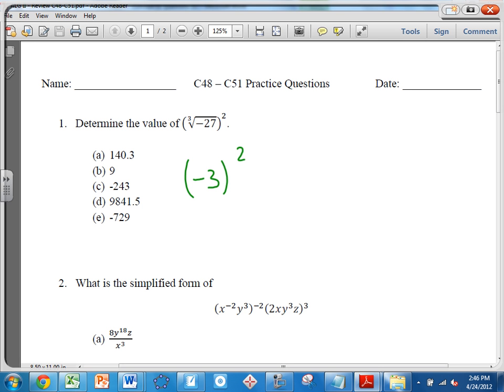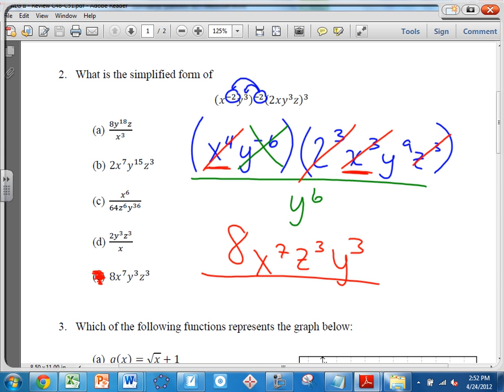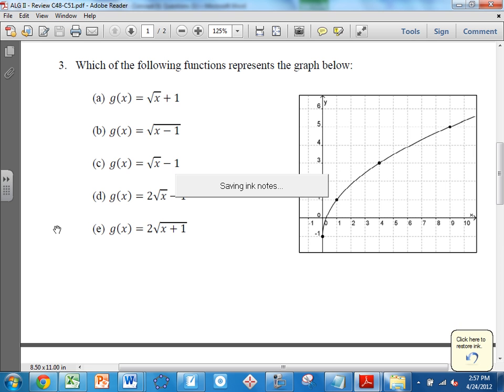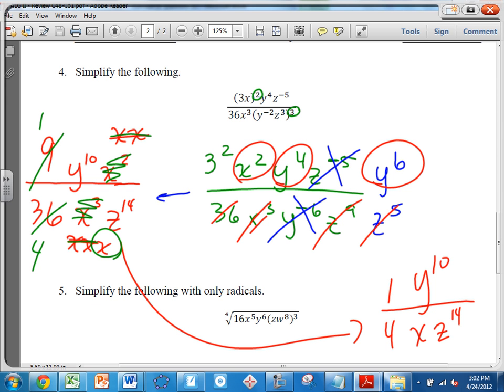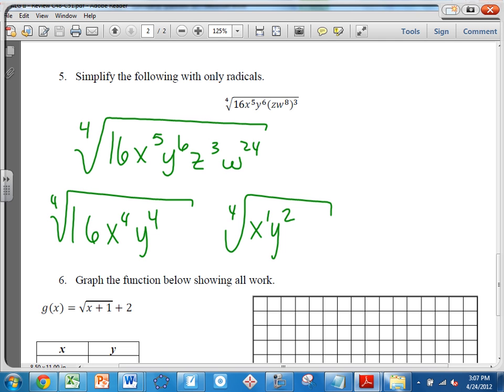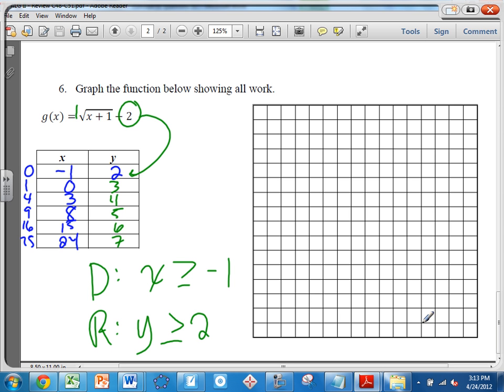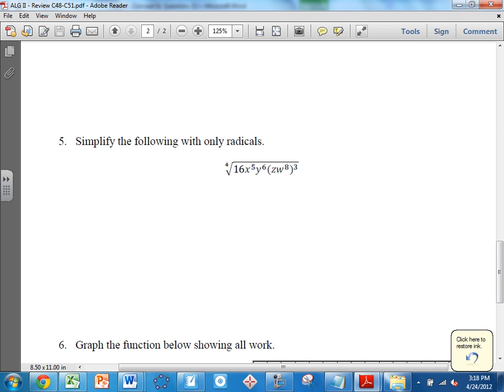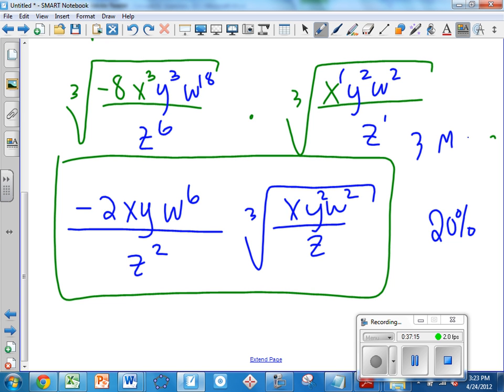April 24 - Review C48 - C51